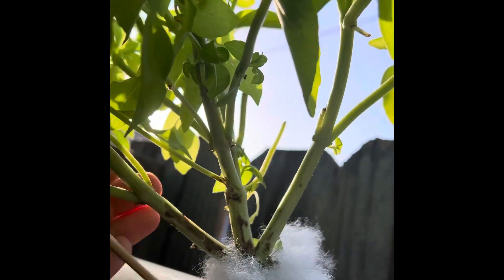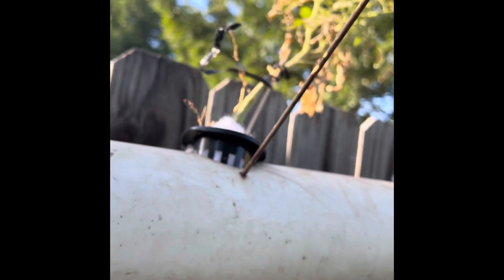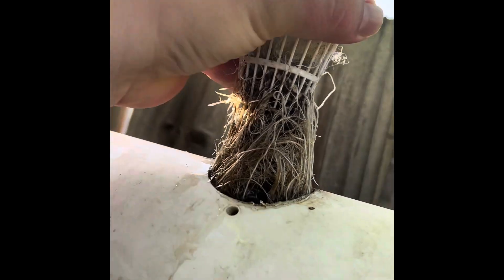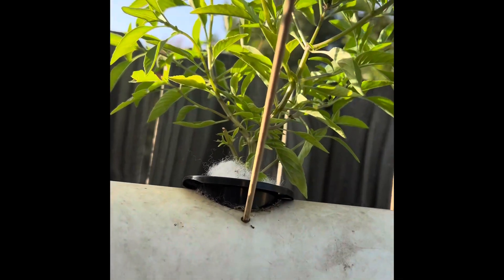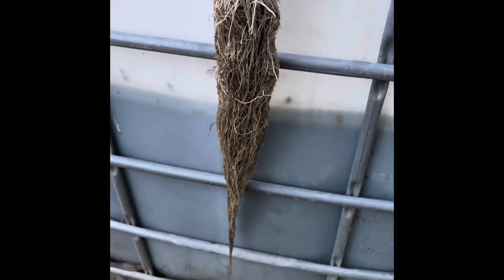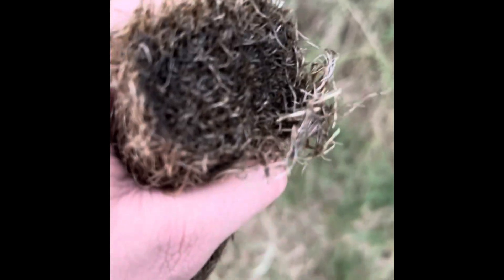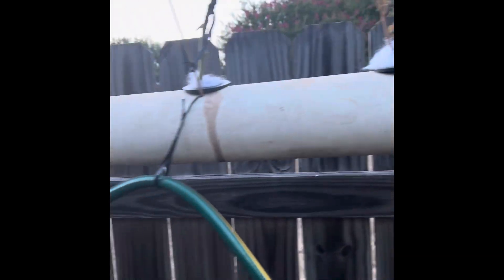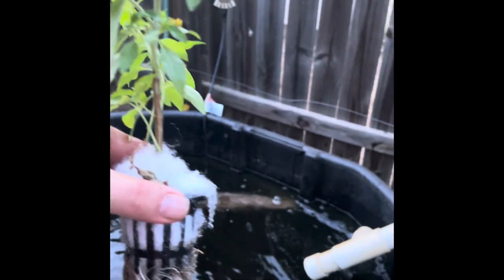￼ Epic Aquaponics Adventure: Taming a 4-foot Lemon Basil Root Monster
Dive into the aquatic world of my aquaponics system as I wrestle with a gigantic Lemon Basil, whose root system grew an incredible 4 feet long and started to interfere with the entire setup. Watch as I carefully cut back the roots, ensuring the survival of our vibrant basil and the continuous flow in our PVC pipes. From its extensive 3-foot spread to its lofty height, this Lemon Basil tale is an aquaponic journey you won't want to miss!